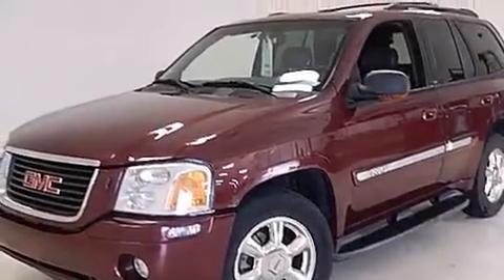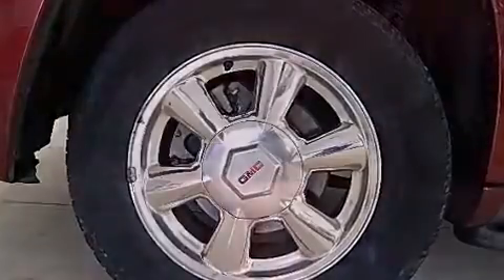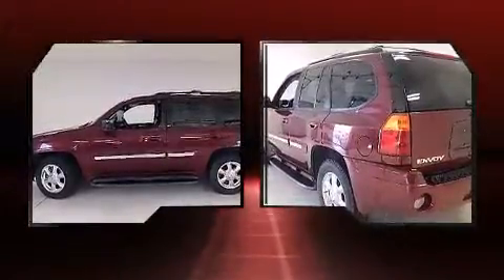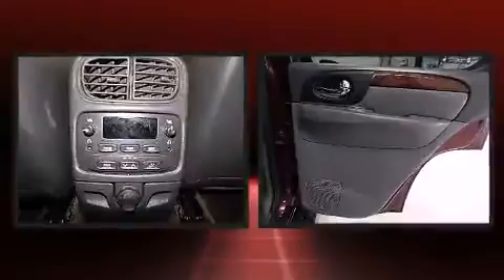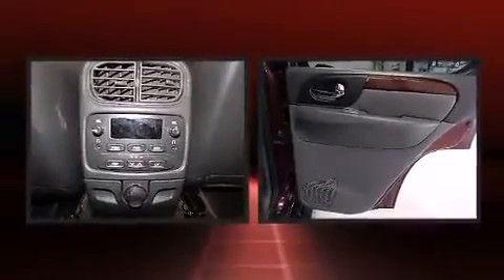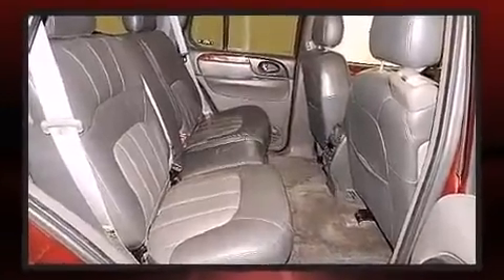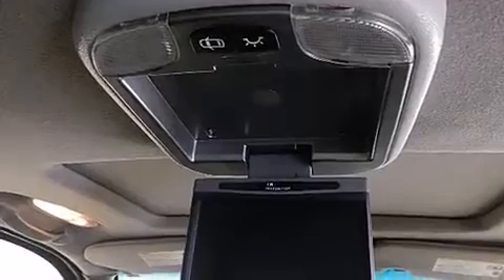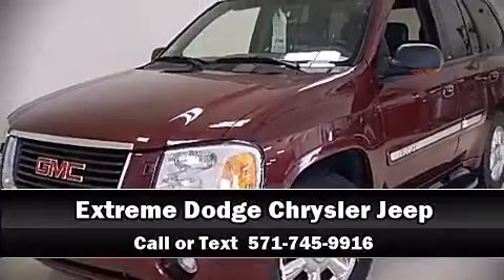2002 GMC Envoy 4X4 DVD LEATHER SUNROOF in Jackson, MI 49201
You can expect a lot from the 2002 GMC Envoy. Under the hood you'll find a 6 cylinder engine with more than 270 horsepower, providing a smooth and predictable driving experience. Four wheel drive allows you to go places you've only imagined. Top features include a split folding rear seat, an automatic dimming rear-view mirror, front bucket seats, power windows, an overhead console, a trailer hitch, a roof rack, and air conditioning. Premium sound drives 6 speakers, providing you and your passengers a sensational audio experience. Passenger security is always assured thanks to various safety features, such as: dual front impact airbags, front SIDE impact airbags, a panic alarm, onStar, and 4 wheel disc brakes with ABS. We pride ourselves in consistently exceeding our customer's expectations. Please don't hesitate to give us a call.